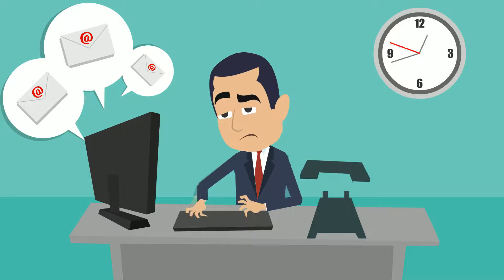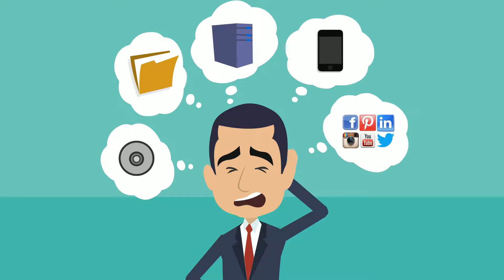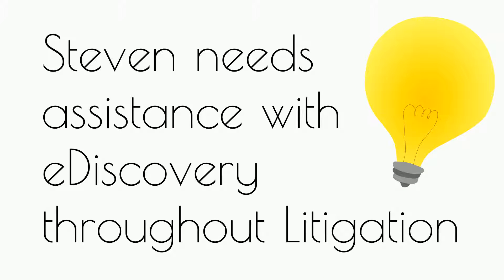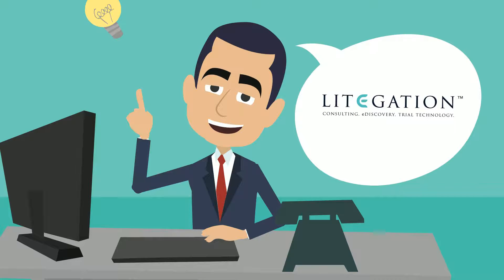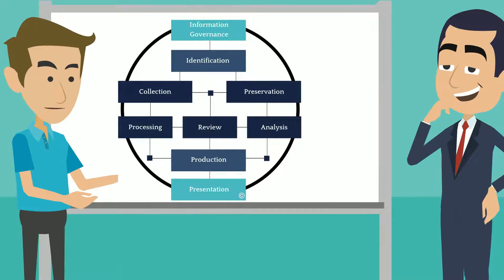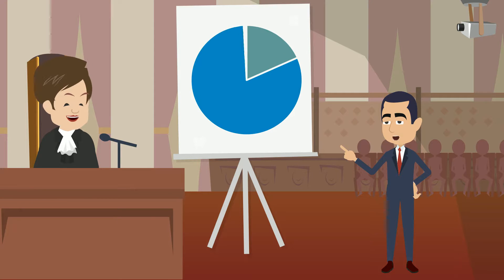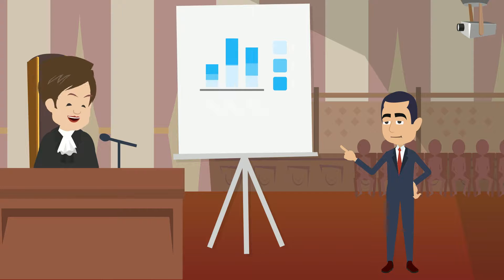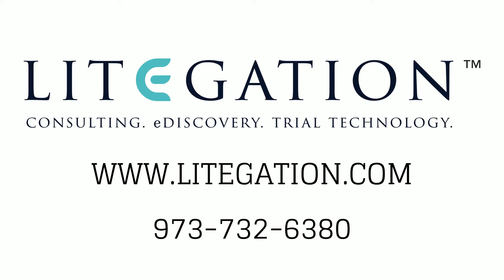Litegation | The Leaders in Litigation Support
The litigation process can be a difficult undertaking. We are committed to lessening that burden through our customized suite of specialized litigation support services. Our solutions are designed to save time and money in order to maximize efficiency.